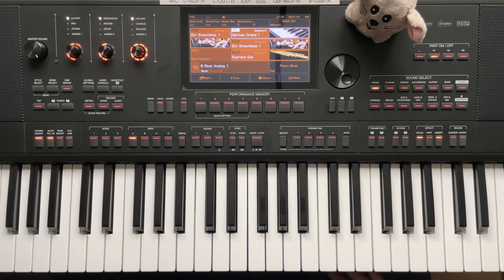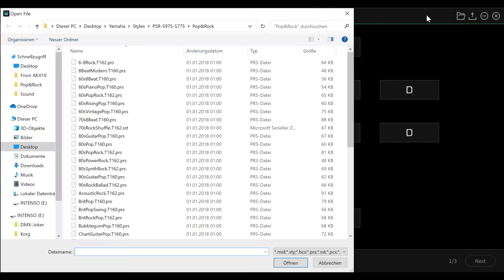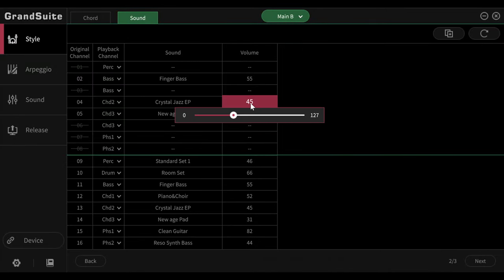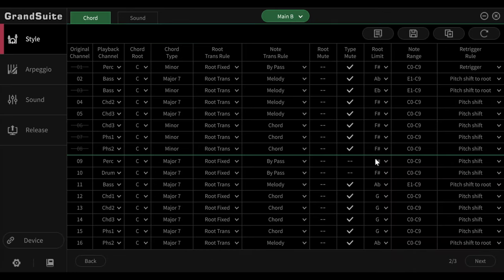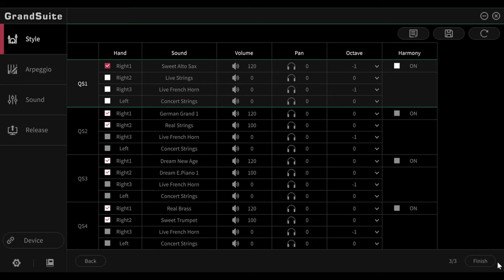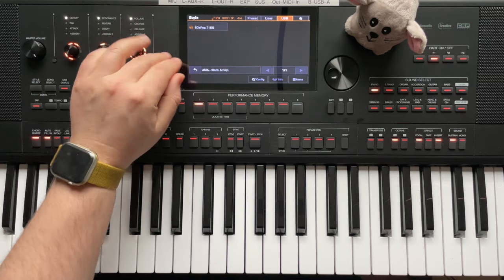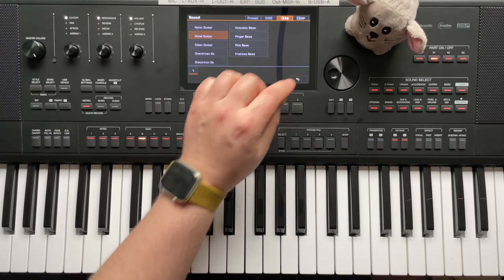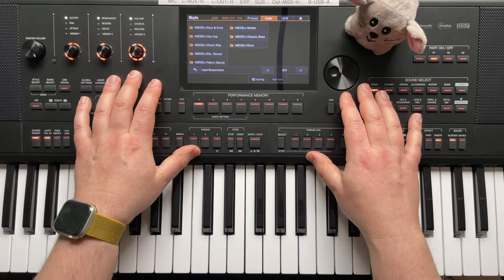pcpanik-Musik : (EN) Medeli AKX10 - Yamaha Styles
(EN) Is it possible to use Yamaha Styles with the Medeli AKX10 / Thomann AK-X1100? Lets find out ... and no, you can’t use KORG or other brands styles.

00:00 Intro
01:37 Grand Suite v2
14:58 Keyboard work over
20:06 New Medeli Styles